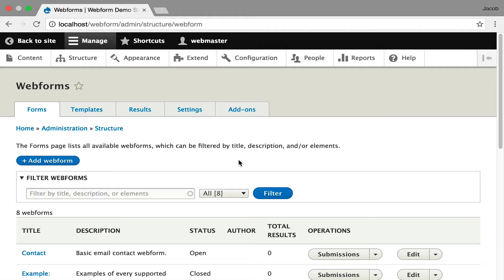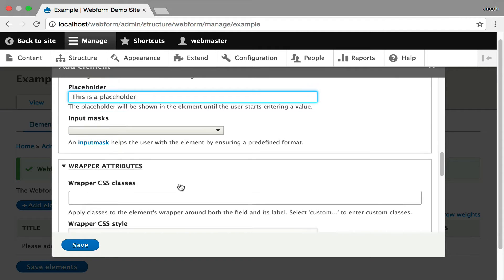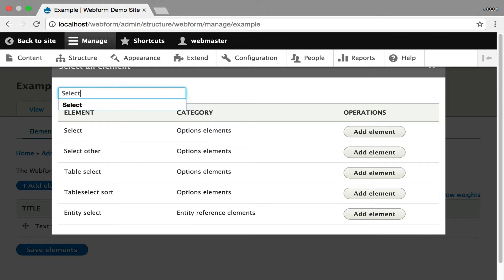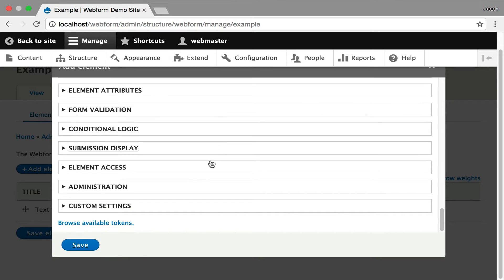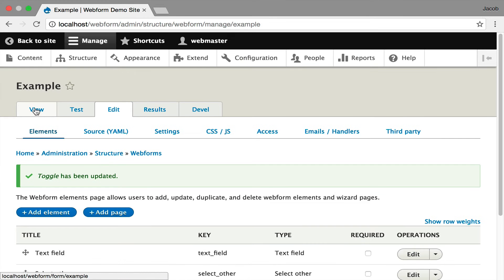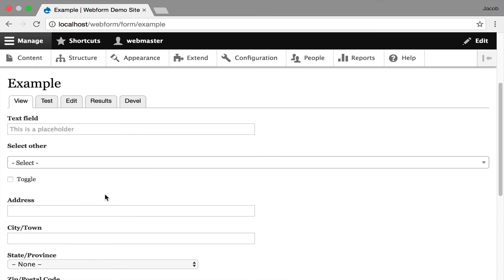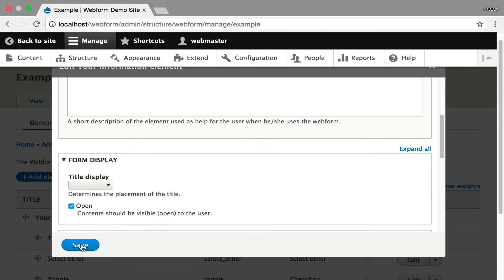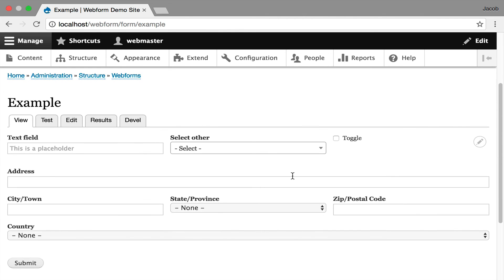Webform Help: Adding Elements, Composites, and Containers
This screencast walks through adding elements, composites, and containers to forms.